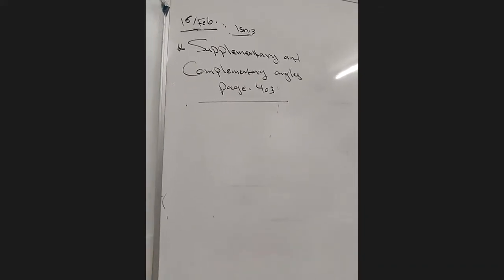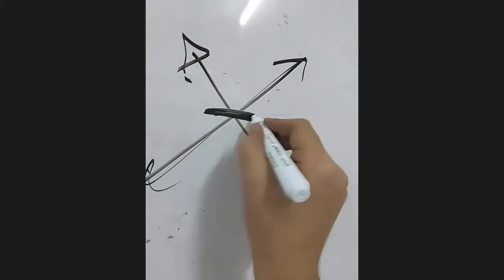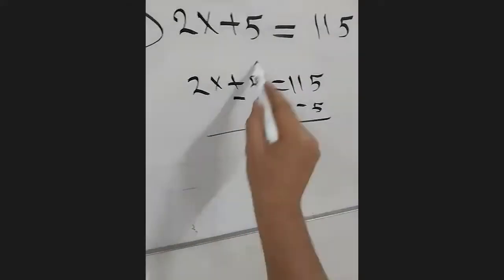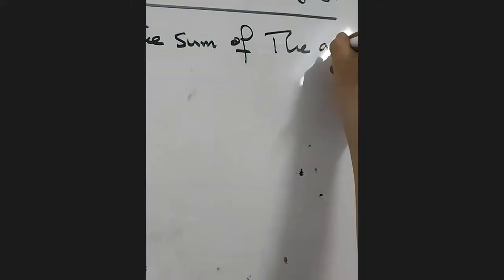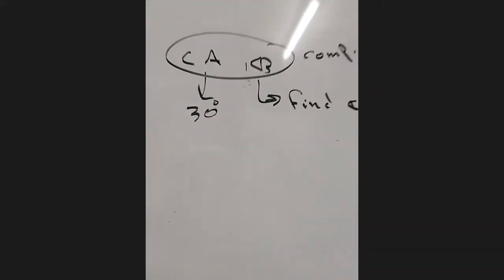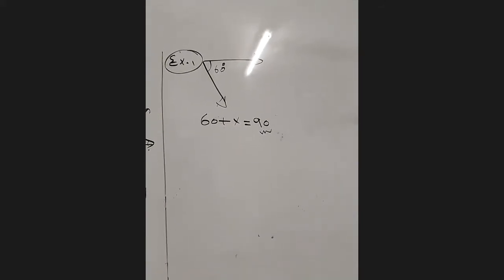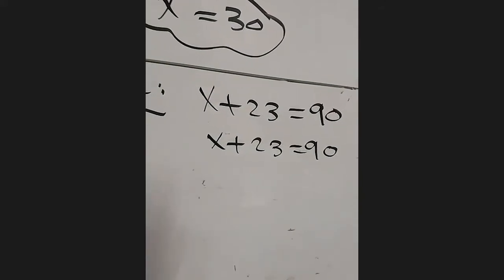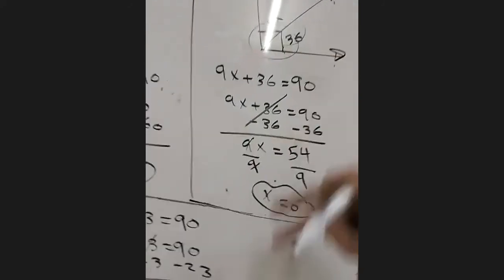supplementary & complementary angels 7